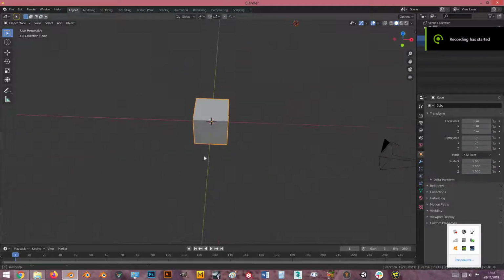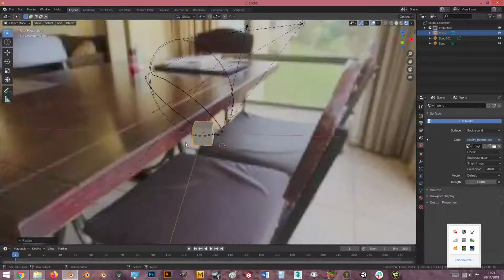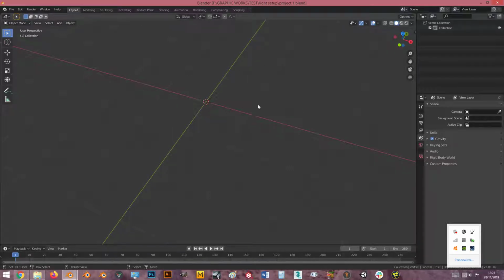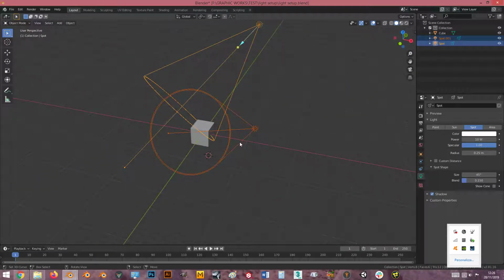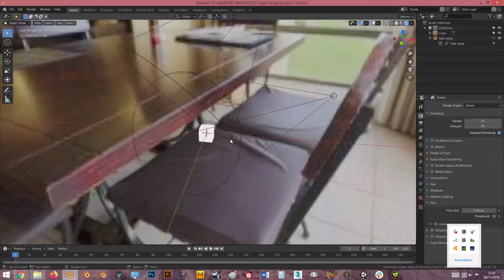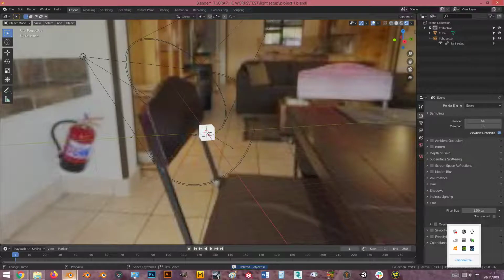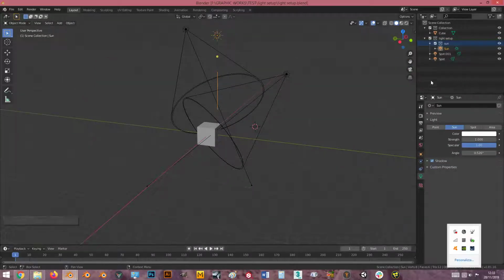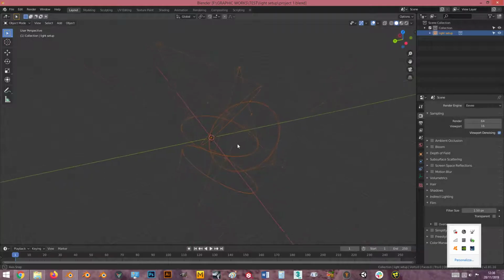how to link a light setup in Blender - special edition for remote teams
hello everybody! I found myself many times in productions with many remote artists involved, and this is a workflow that can speed up things and debug the pipeline a lot. I am working with Blender 2.81, but these things work the same in many of the older versions of Blender.
This tutorial it's about linking specifically the light setups , from one blender file to another, but you can apply the same for any type of asset.